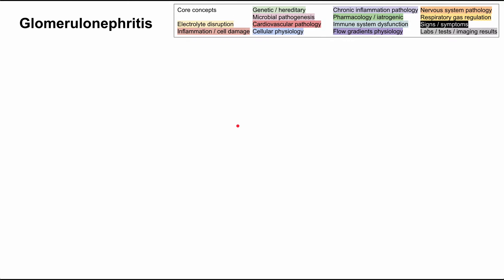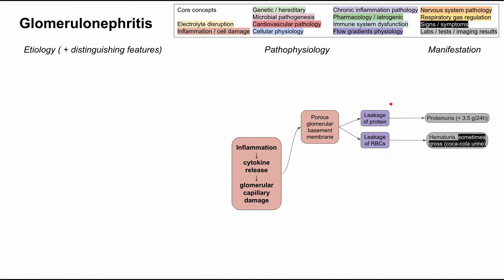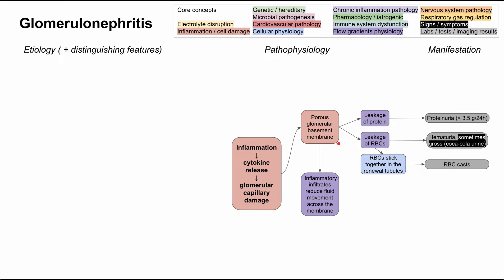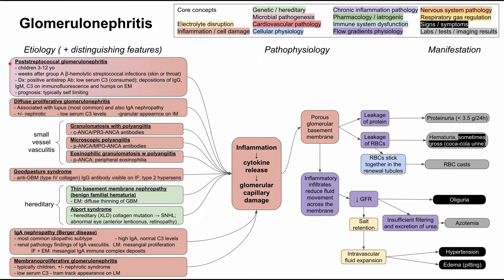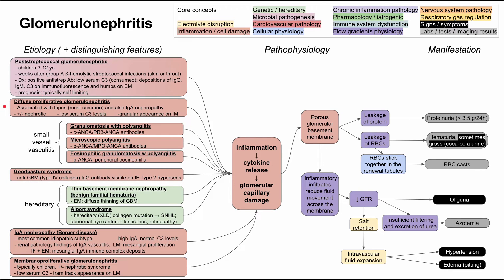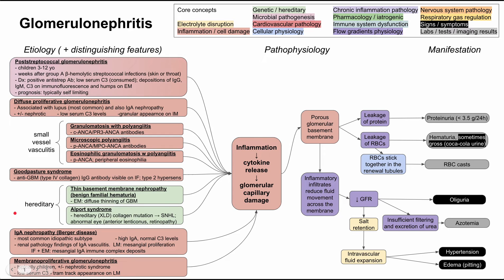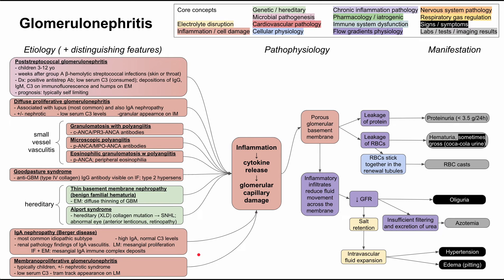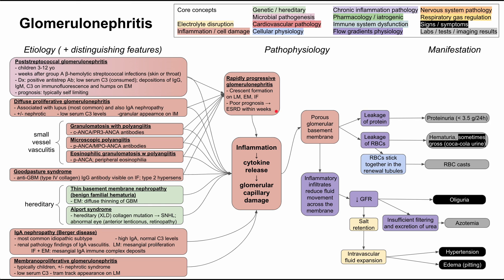Glomerulonephritis (mechanism of disease)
This is a mechanism of disease map for glomerulonephritis, which includes the pathophysiology of glomerulonephritis, the clinical and lab manifestations, as well as an overview of the etiologies.

ADDITIONAL TAGS:
Diffuse proliferative glomerulonephritis
- Associated with lupus (most common) and also IgA nephropathy
- +/- nephrotic        - low serum C3 levels        -granular appearnce on IM
Glomerulonephritis
Etiology ( + distinguishing features)
Pathophysiology
Manifestation
Inflammation
↓ cytokine release
↓ glomerular capillary damage
Porous glomerular basement membrane
Proteinuria (3.5 g/24h)
Leakage of protein
Leakage of RBCs
Hematuria, sometimes gross (coca-cola urine)
RBCs stick together in the renal tubules
Core concepts
Electrolyte disruption
Inflammation / cell damage
Genetic / hereditary
Microbial pathogenesis
Cardiovascular pathology
Cellular physiology
Chronic inflammation pathology
Pharmacology / iatrogenic
Immune system dysfunction
Flow gradients physiology
Nervous system pathology
Respiratory gas regulation
Signs / symptoms
Labs / tests / imaging results
 Inflammatory infiltrates reduce fluid movement across the membrane
↓ GFR
Insufficient filtering and excretion of urea
RBC casts
Oliguria
Salt retention
Intravascular fluid expansion
Hypertension
Azotemia
Edema (pitting)
Poststreptococcal glomerulonephritis
- children 3-12 yo
- weeks after group A β-hemolytic streptococcal infections (skin or throat)
- Dx: positive antistrep Ab; low serum C3 (consumed); depositions of IgG, IgM, C3 on immunofluorescence and humps on EM
- prognosis: typically self limiting
IgA nephropathy (Berger disease)
- most common idiopathic subtype  - high IgA, normal C3 levels
- renal pathology findings of IgA vasculitis.  LM: mesangial proliferation
IF + EM: mesangial IgA immune complex deposits
Granulomatosis with polyangiitis
- c-ANCA/PR3-ANCA antibodies
Microscopic polyangiitis
- p-ANCA/MPO-ANCA antibodies
Eosinophilic granulomatosis w polyangiitis
- p-ANCA; peripheral eosinophilia
Goodpasture syndrome
- anti-GBM (type IV collagen) IgG antibody visible on IF; type 2 hypersens
Thin basement membrane nephropathy (benign familial hematuria)
- EM: diffuse thinning of GBM
Alport syndrome
- hereditary (XLD) collagen mutation → SNHL; abnormal eye (anterior lenticonus, retinopathy)
Rapidly progressive glomerulonephritis
- Crescent formation on LM, EM, IF
- Poor prognosis → ESRD within weeks
Membranoproliferative glomerulonephritis
- typically children, +/- nephrotic syndrome
- low serum C3 - tram track appearance on LM
small vessel vasculitis
hereditary